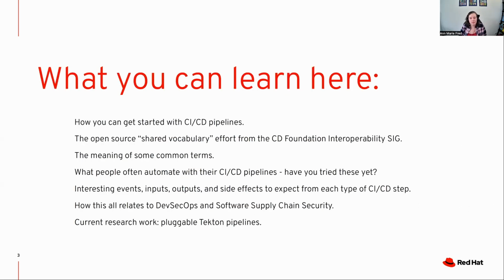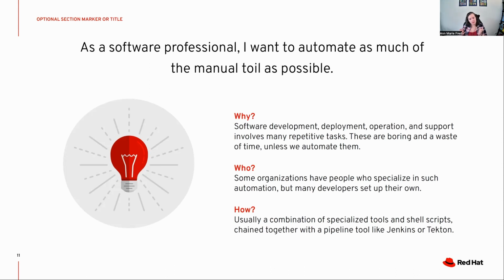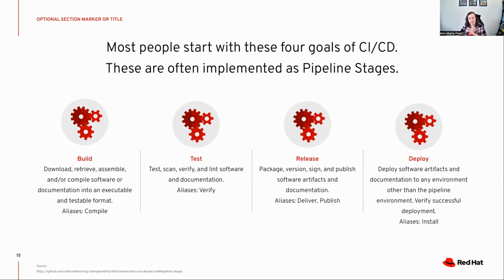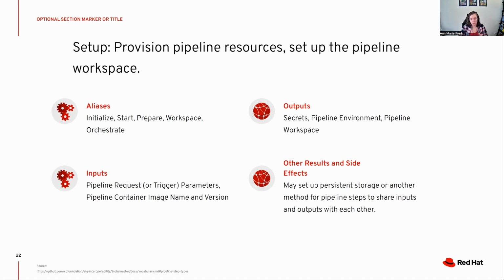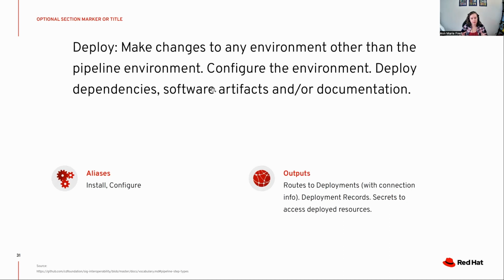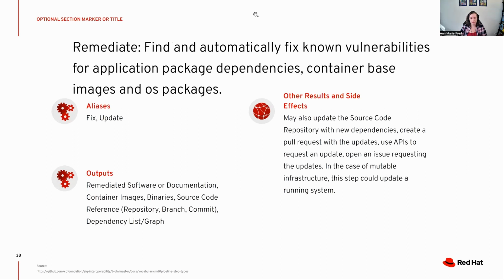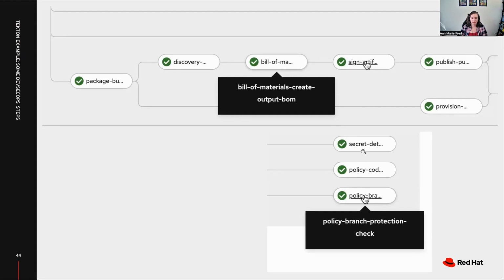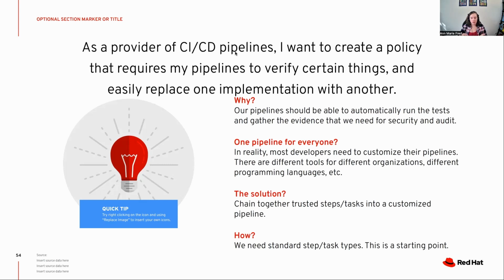Continuous Integration and Continuous Delivery Pipelines for Beginners and Managers - Ann Marie Fred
Continuous Integration and Continuous Delivery Pipelines for Beginners and Managers - Ann Marie Fred, Red Hat
Virtual Track

Speakers: Ann Marie Fred
If you keep hearing about Continuous Integration or Continuous Delivery, but you don’t know what these CI/CD Pipelines really do, this is the talk for you. We’ll run through a series of tasks or steps that are commonly handled by CI/CD pipelines. For each, we’ll see what the task does, why it’s important, what inputs and outputs are involved, and what side effects to expect. If you already use CI/CD, this talk could inspire you to do more, especially in the realm of DevSecOps and compliance automation. Build your CI/CD foundational knowledge based on shared vocabulary from the CD Foundation Interoperability SIG!